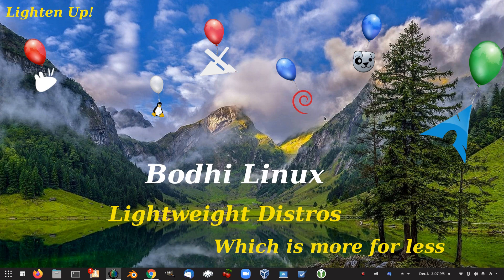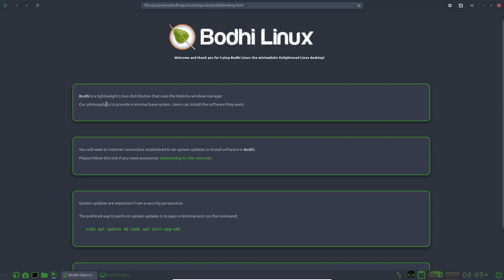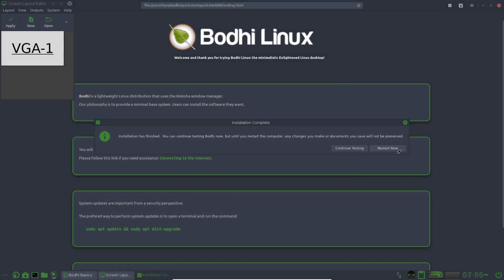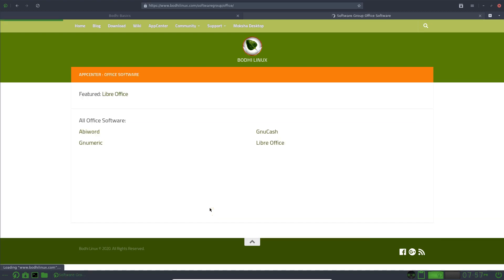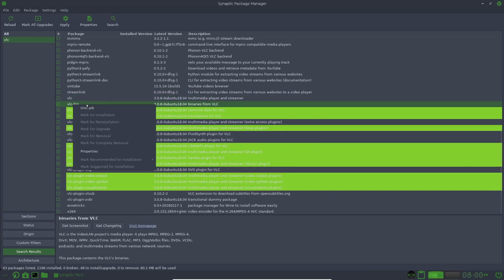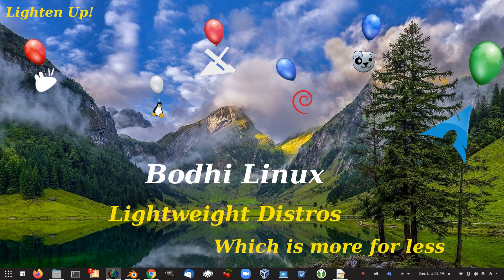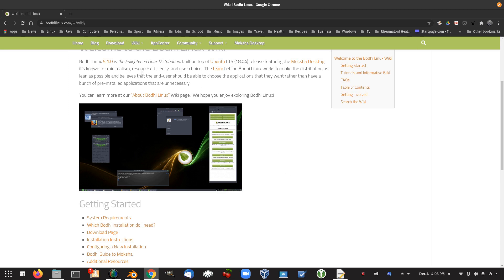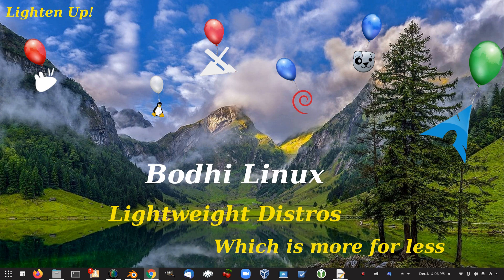Lightweight Distros Under 900MB Bodhi Linux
In this video I will be installing Bodhi Linux 5.1, ISO download size of Bodhi is 820MB. There's no mention on the Bodhi website in regards to it being a lightweight distro, however the iso is under 900MB so I thought it would be worth a try. It's based on Ubuntu LTS and uses the Ubuntu Ubiquity installer and is very easy to install. Unfortunately Bodhi Linux caters to a minimal amount of software allowing the user to install the software of their choice, I find it to be an advantage to have very little applications on a fresh install, however in the case it's not suitable for the lightweight distro series. Remember we are trying to download a complete desktop ISO under 900MB using mobile data, (Viewer Request) that's the goal. Hope you enjoy the video.

Awesome Wallpapers

Colin Brash